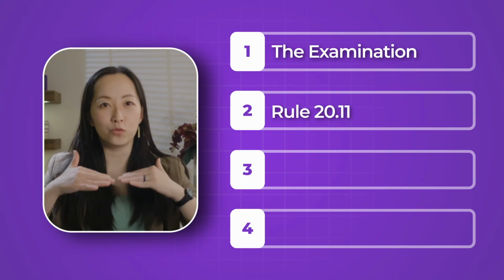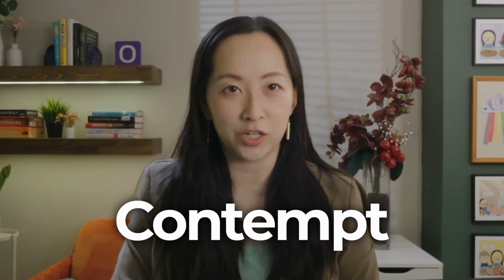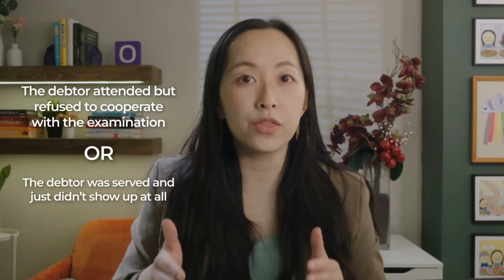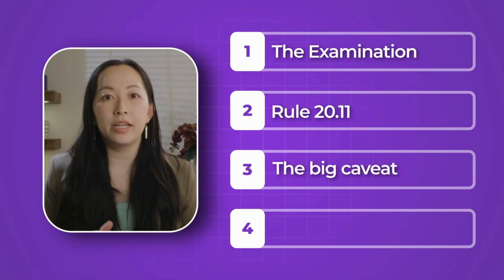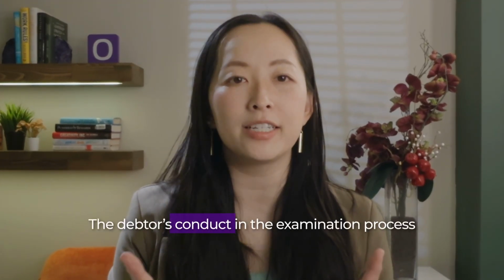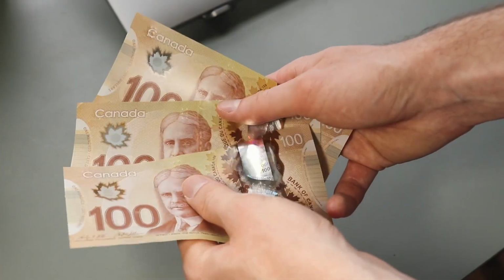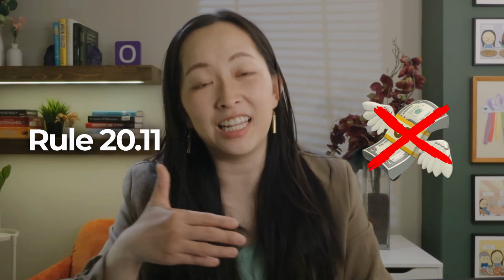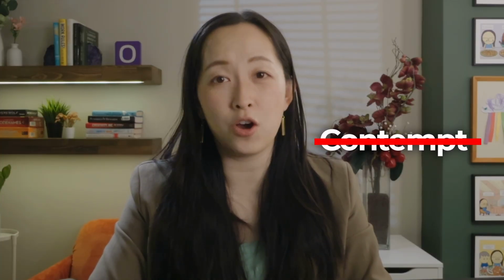Contempt of Court Proceedings in Small Claims Court | Most People Get This Wrong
Learn how contempt of court works in Ontario Small Claims Court and what it can and cannot do for creditors.

(00:00:00) Introduction
(00:00:56) About Weiting Bollu, CEO at Openroom
(00:01:39) Part 1: How you get there in the first place (the examination)
(00:03:07) Part 2: Rule 20.11, step by step(00:03:25) How a Tenant Can Protect Themselves
(00:08:26) Part 3: The big caveat
(00:09:07) Part 4: The honest assessment

Openroom collects public tenancy records and connects them to the broader financial credit system to help you make informed decisions on who to rent from and rent to.

We also educate about rental housing and we advocate for a more transparent and connected rental ecosystem to support both responsible housing providers and residents.

Produced by Openroom Inc.